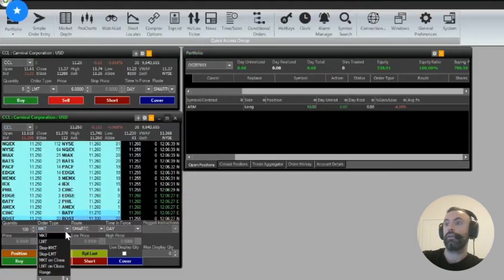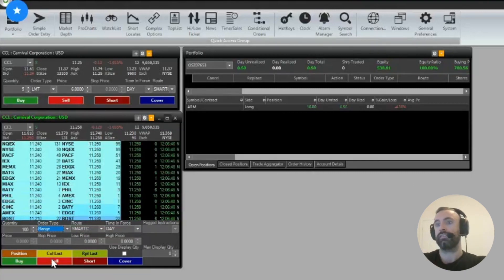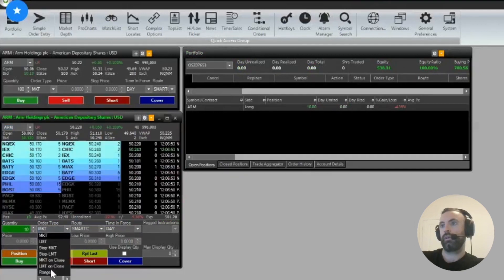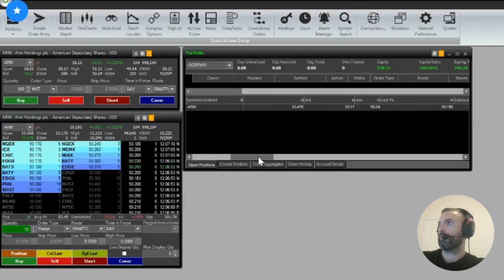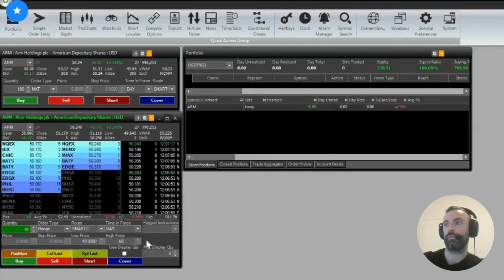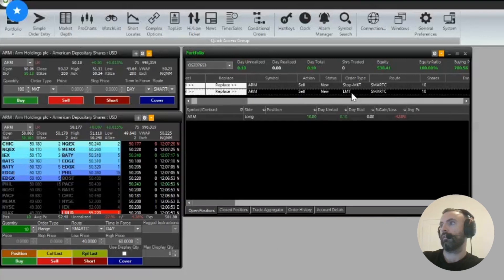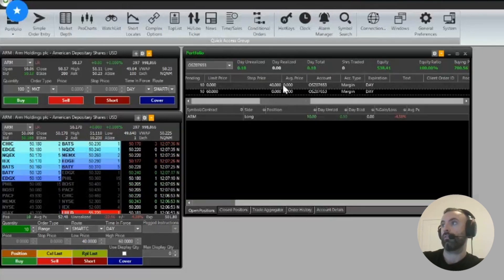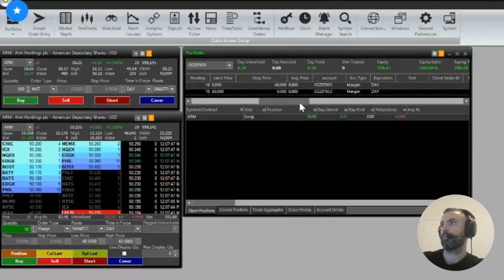How To Set Up Range Orders On TradeZero ZeroPro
How to set up range orders on ZeroPro

Join us every Friday for free walkthroughs on our ZeroPro platform. Learn how to use ZeroPro to it's full advantage and ask questions in our Live Sessions.